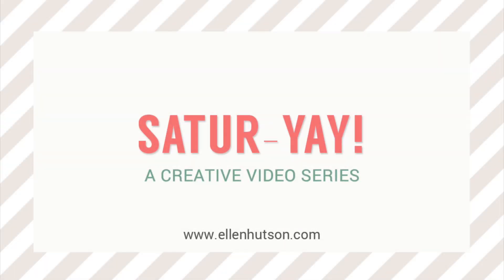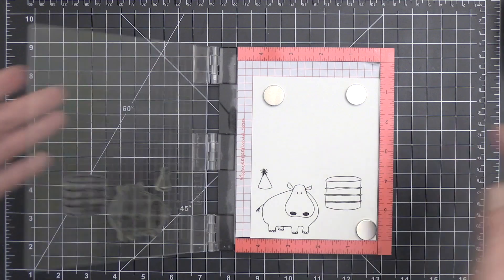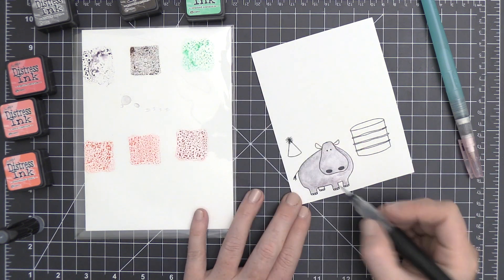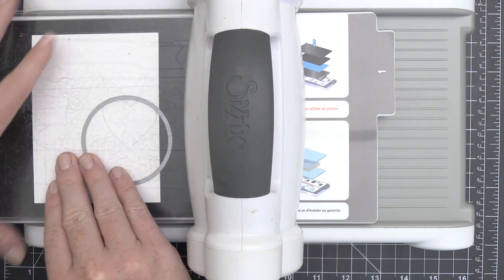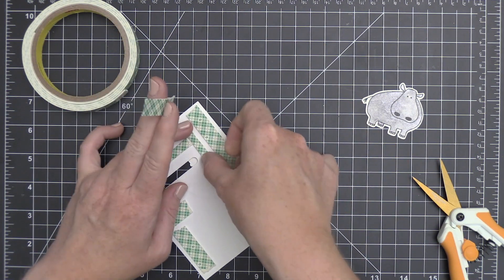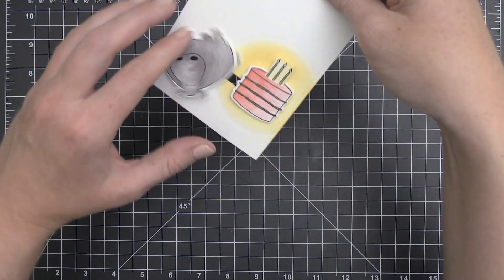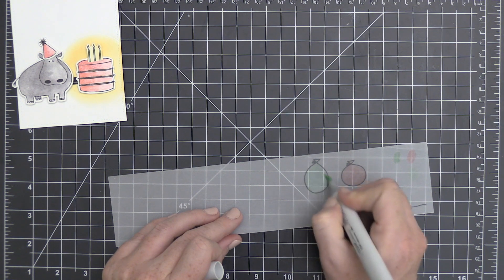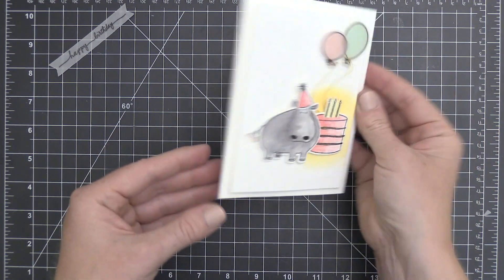Satur-YAY! 7.30.16 - Wish Big Easy Slider Card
Supplies List:
Essentials by Ellen 40 lb. Vellum, 25 pk
Pretty Pink Posh Sequins, Sparkling Clear Mix (4mm, 6mm, 8mm &10mm )